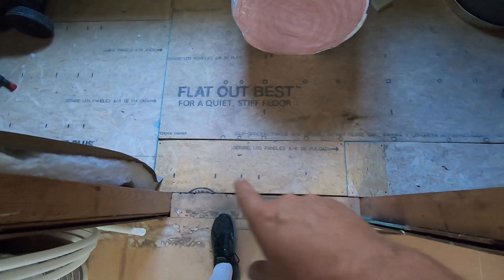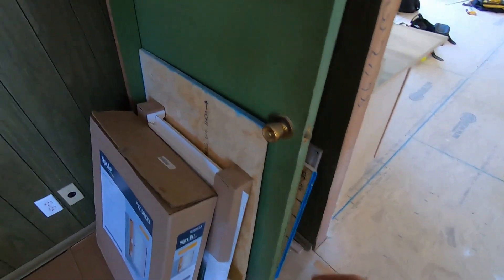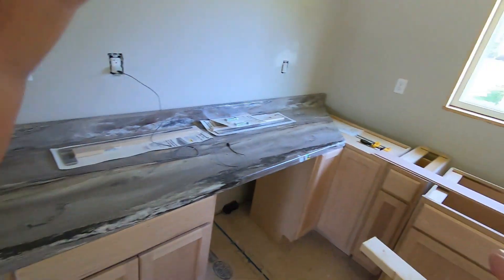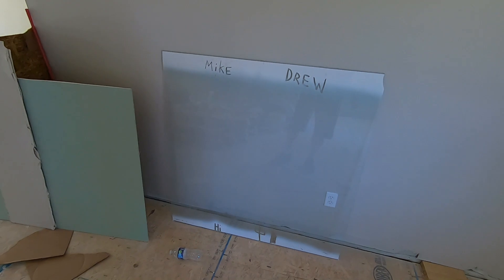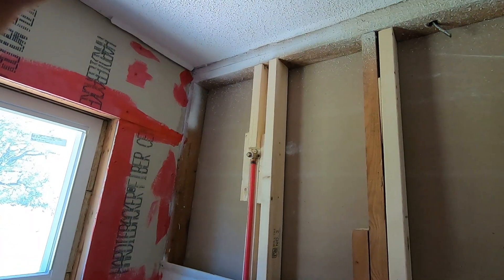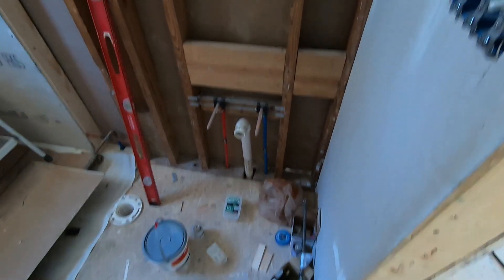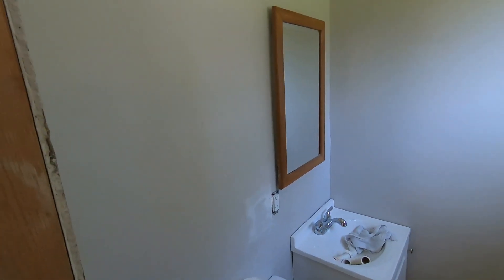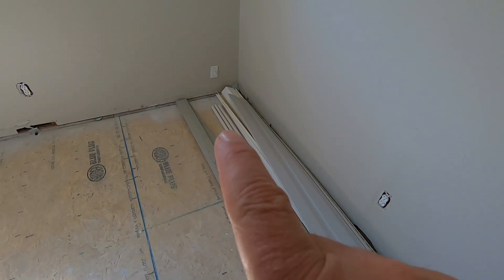working on the rental house part 31